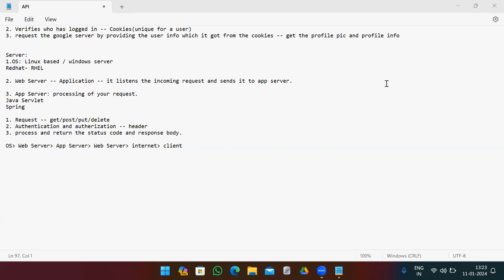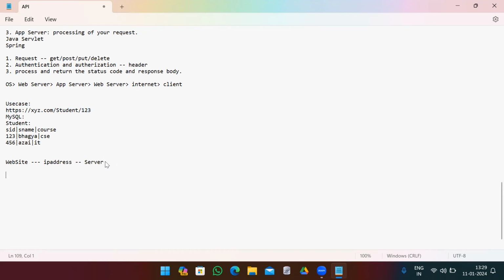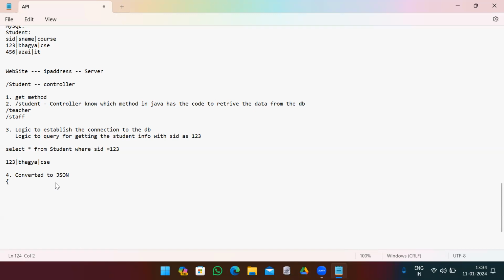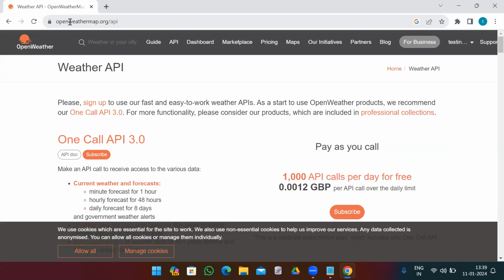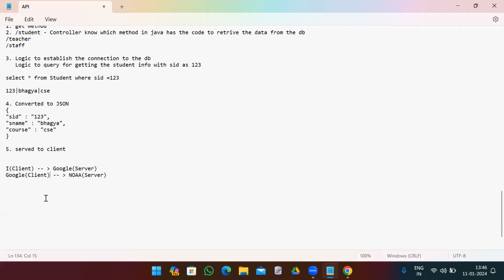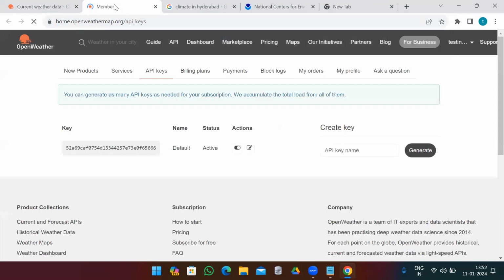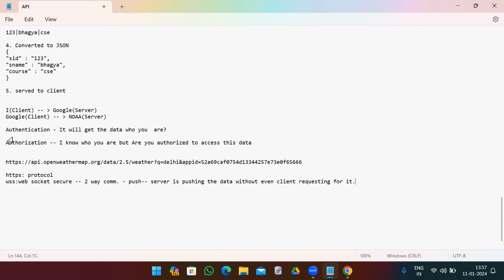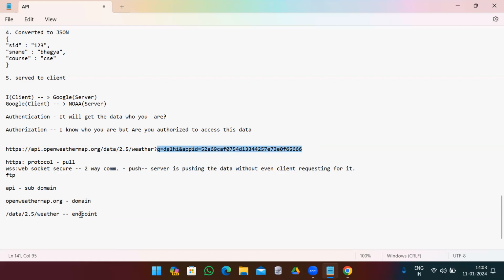Understanding Rest Assured basics